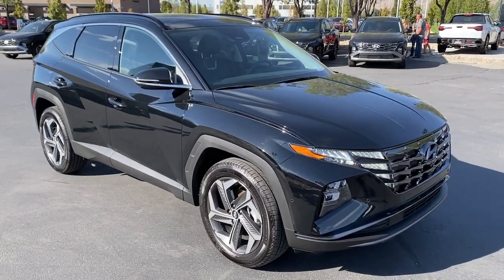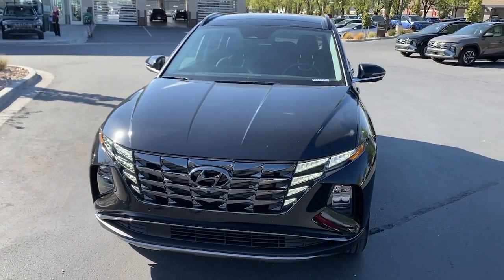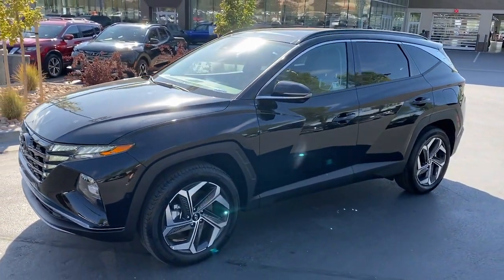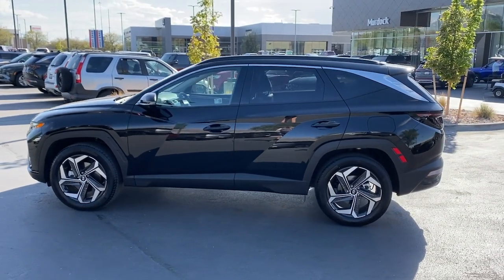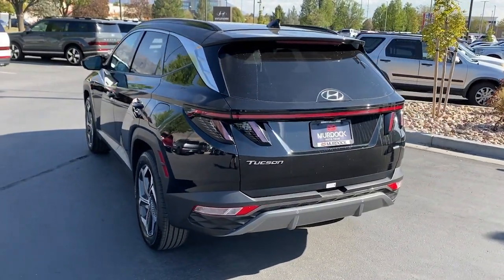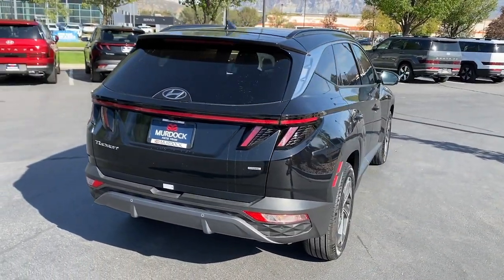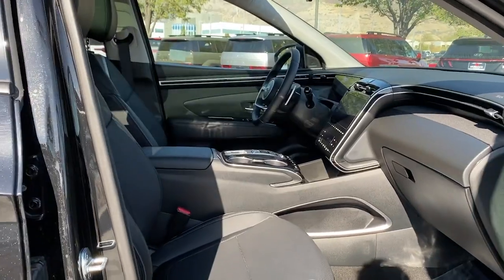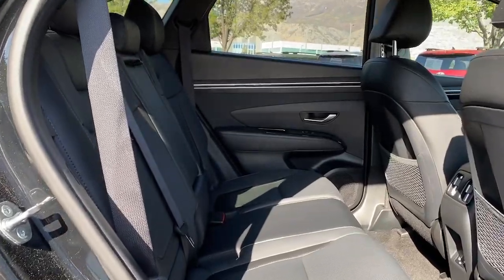2024 Hyundai Tucson Limited Lindon, Pleasant Grove, Provo, Orem, American Fork UT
Pre-Owned 2024 Hyundai Tucson Limited available at Murdock Hyundai of Lindon located in 452 S. Lindon Park Drive, Lindon, UT, 84042.
Stock#: T54481A - VIN#: 5NMJECDE8RH372471

You will love the features of this   2024  Hyundai Tucson.  Take your daily drive to a higher level of comfort and quality with this well-built, well-equipped Tucson. Standard, high-tech touchscreen infotainment, standard driver assistance features, and an upscale feel make this stylish compact crossover stand out from the crowd. The following are some of this vehicles highlighted options: Heated Steering Wheel
, Apple Carplay®/Android Auto®, Navigation System, Keyless Entry, Sun/Moonroof, Satellite Radio, Power Liftgate, Heated Mirrors, Heated Rear Seat(s), Power Passenger Seat. Make excellence your personal standard.  Choose the Tucson.  Treat yourself to a test drive today. Our staff will toss you the keys and give you an outstanding customer experience.